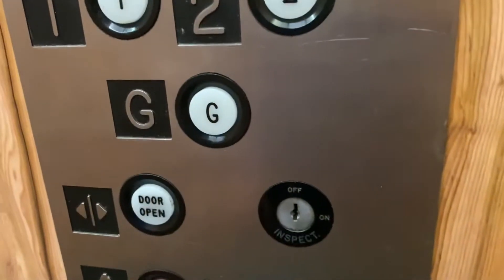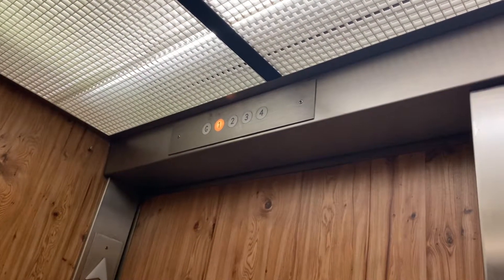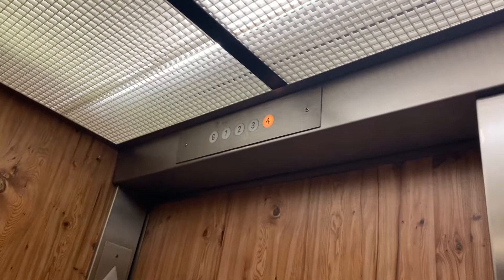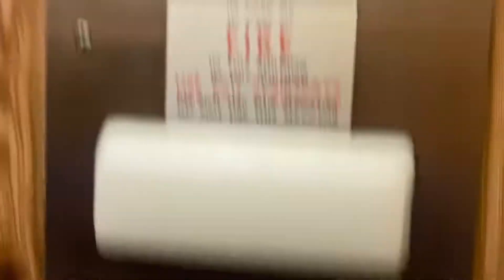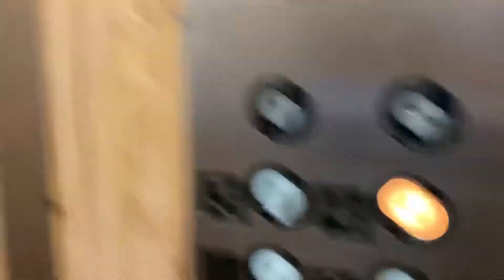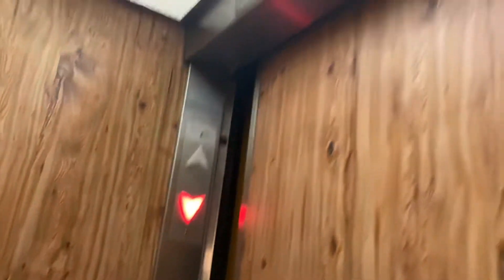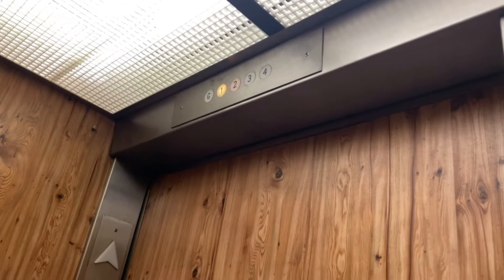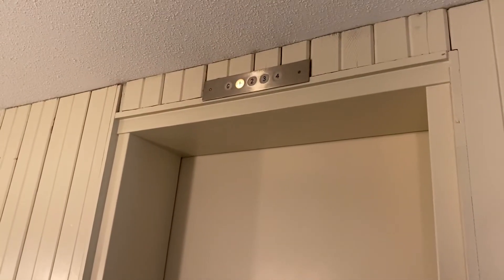Vintage Beckwith Elevator: Undisclosed Location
If you know where this elevator is located, please do not say it in the comments. Thank you!

Since I had a reason to be here (will not say what) I thought I’d do a retake of this elevator. It seems that it’s doing well, although the fan is really pound and kinda annoying.